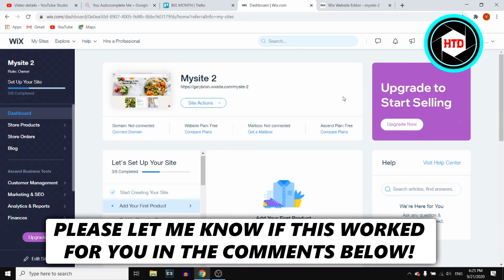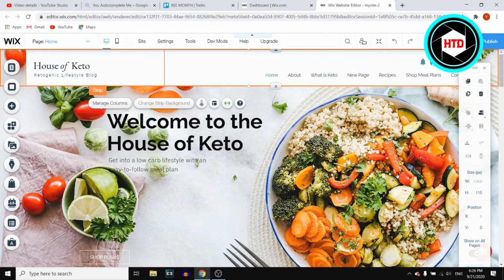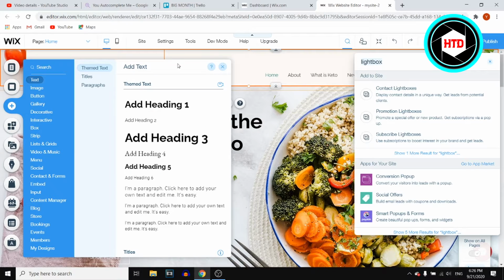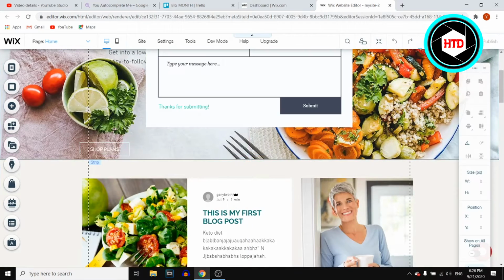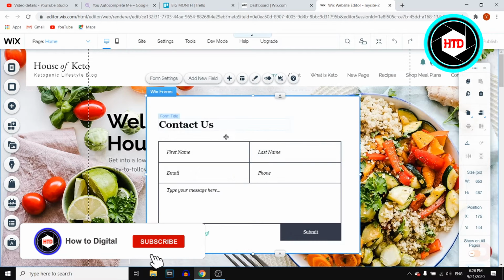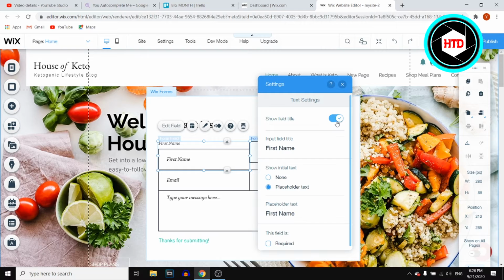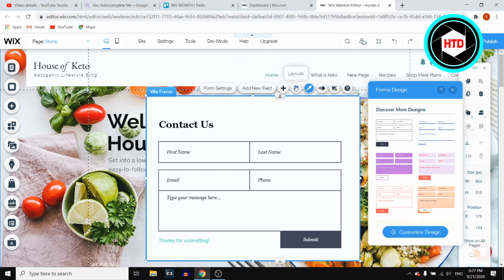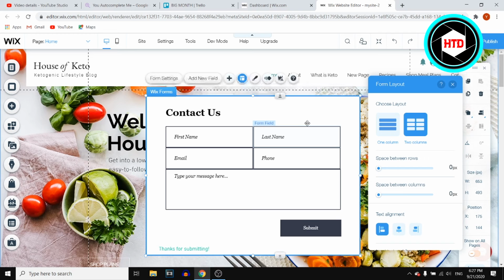How to Make Contact Form in Wix (NEW)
Learn How to Make Contact Form in Wix

In this video I show you how you can make a contact form in wix. This is a simple tutorial that shows you how to do this.